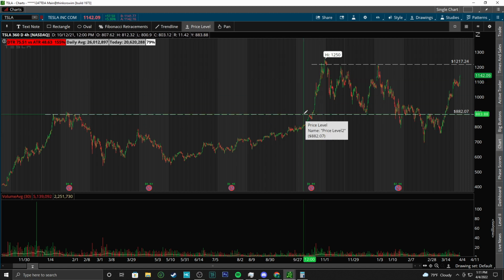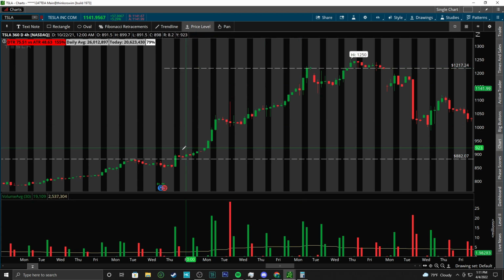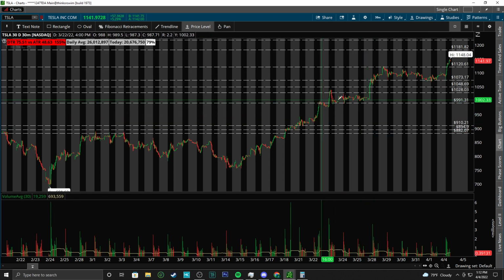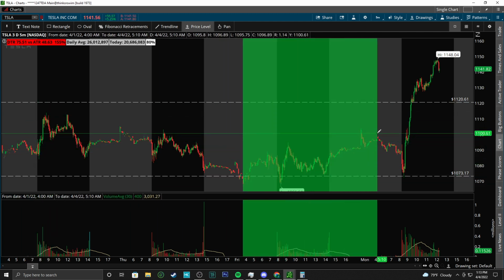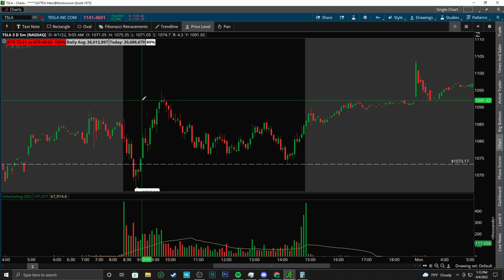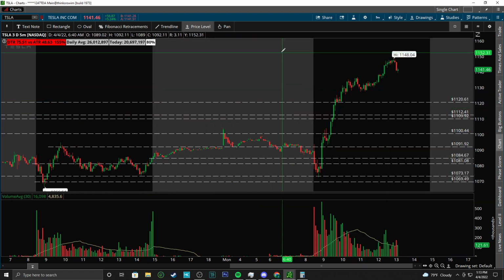Using the Technical Analysis Routine on $TSLA